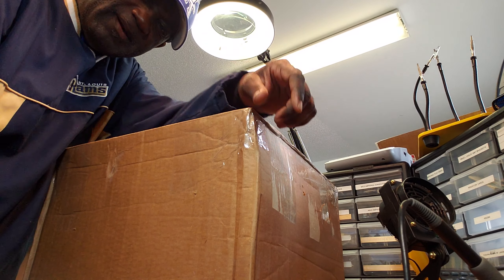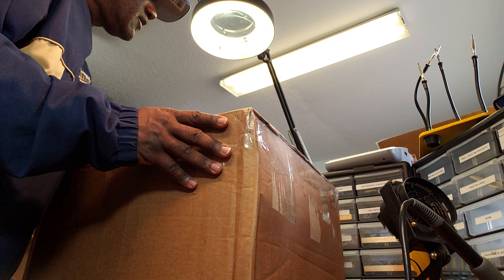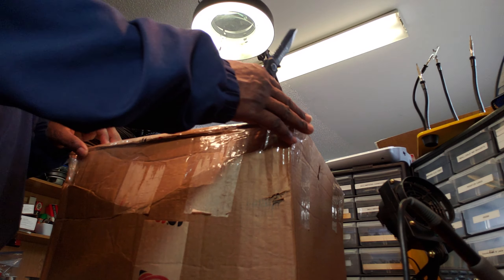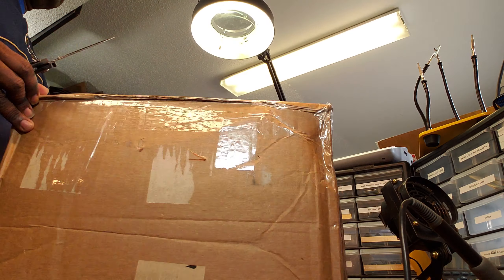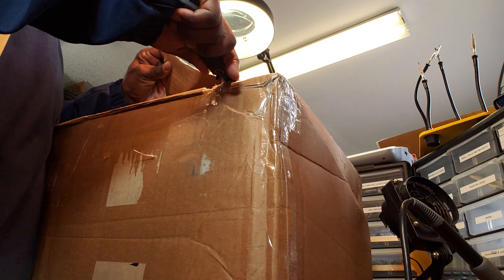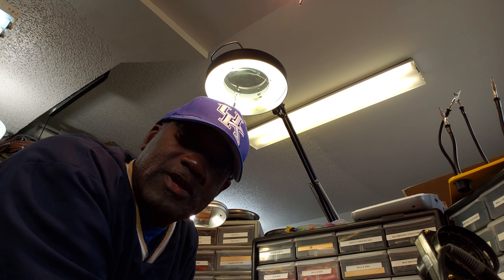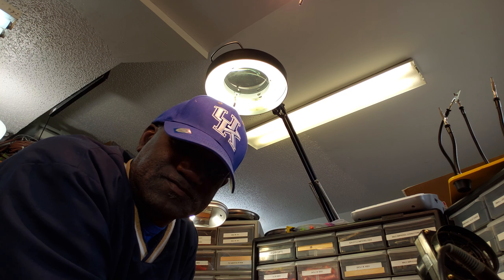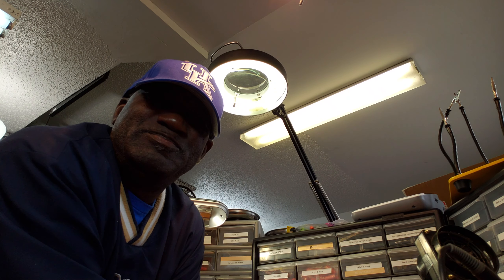Let's See What The Doctor Ordered ~ Episode #397